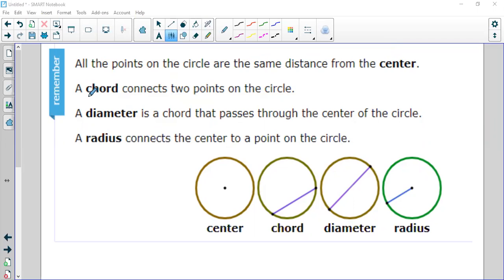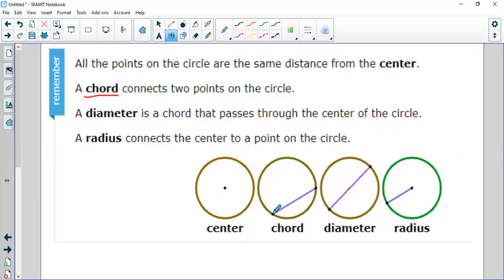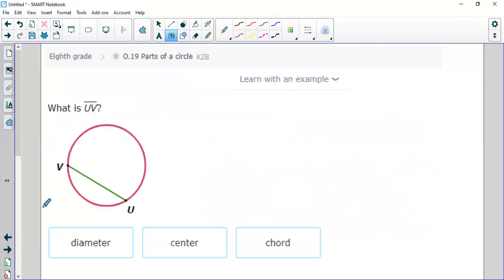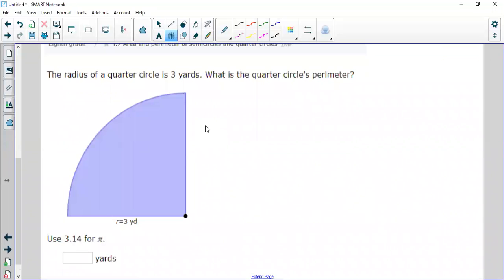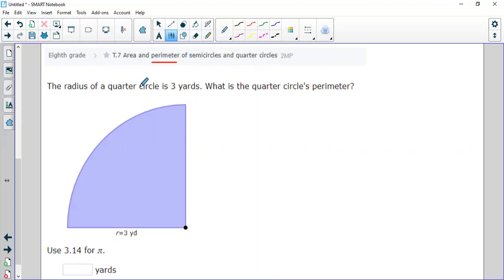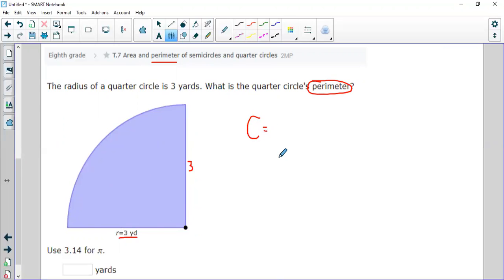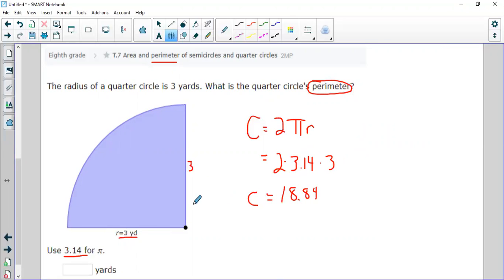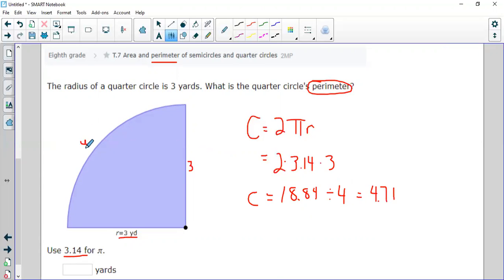Parts of circles and area or perimeter for parts of circles